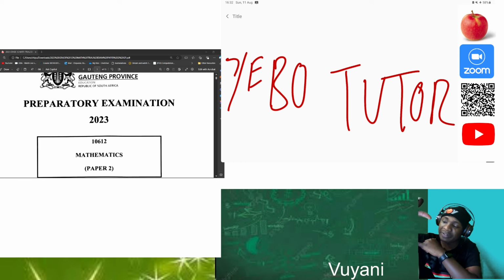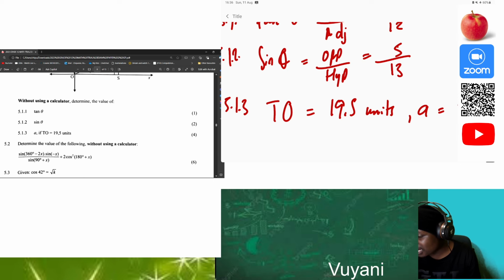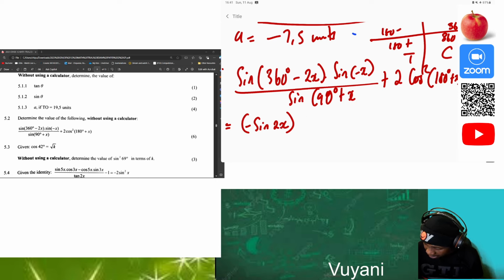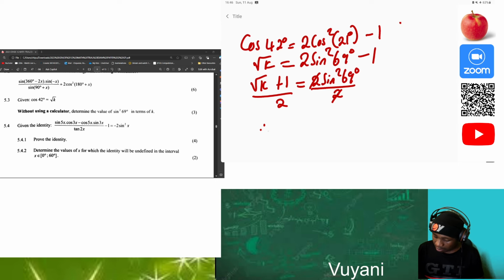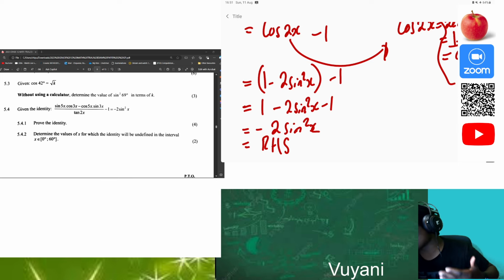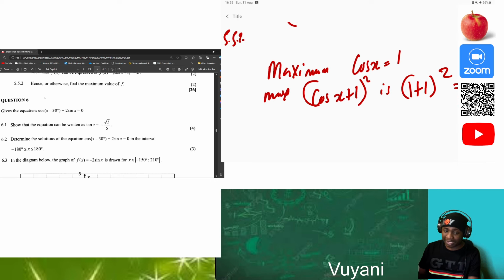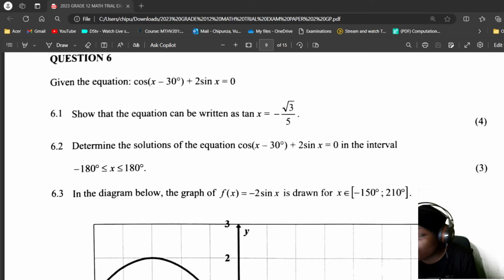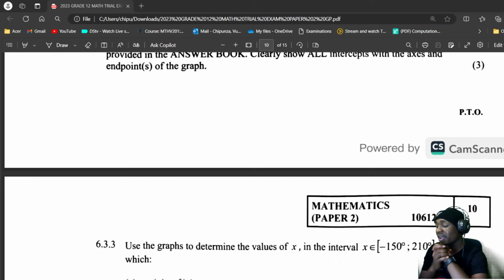Grade 12 Maths Paper 2 || Trial Exams Prep: Trigonometry Tips & Tricks!"